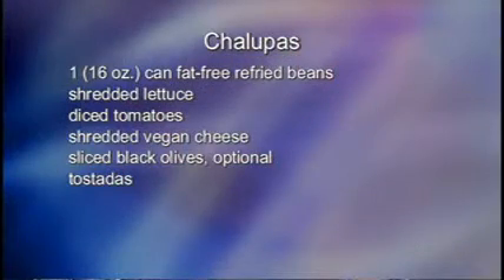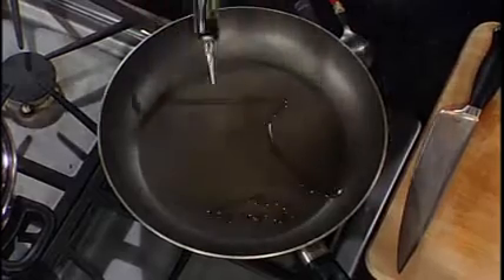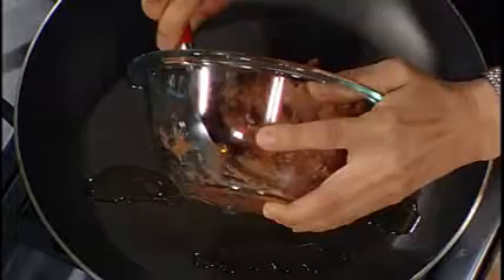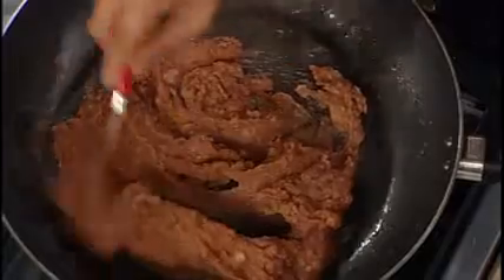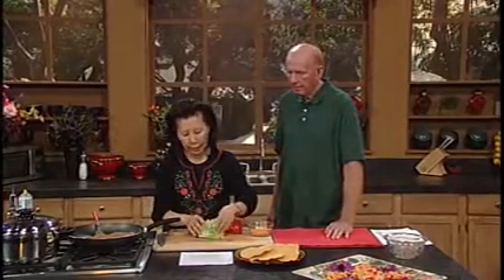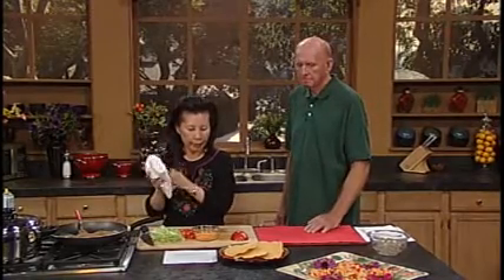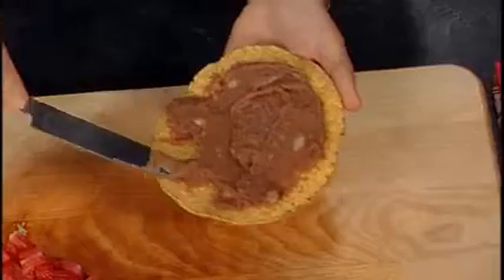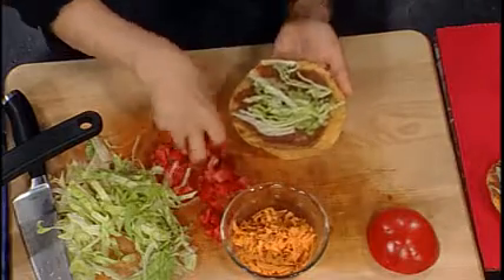Chalupas Recipe by Kyong Weathersby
Learn how to prepare chalupas. All the recipes are vegan or vegetarian and therefore healthy.Ingredients:1 16-oz. can fat-free refried beans
shredded lettuce
diced tomatoes
shredded vegan cheese
sliced black olives, optional
tostada shells

1. Heat the refried beans in a pan until warm. Spread the warm refried beans on a tostada. Add shredded lettuce,
diced tomatoes, shredded vegan cheese, and black olives in order.